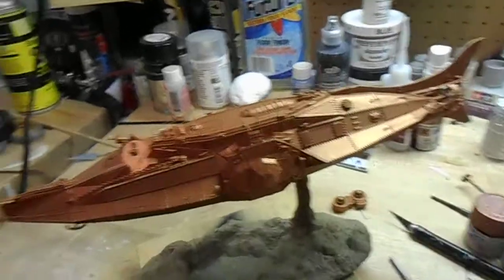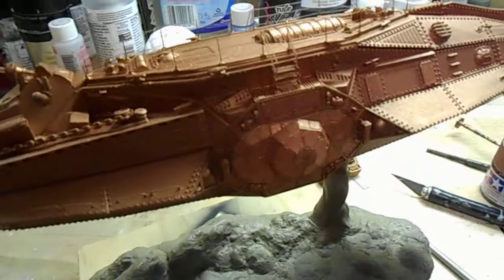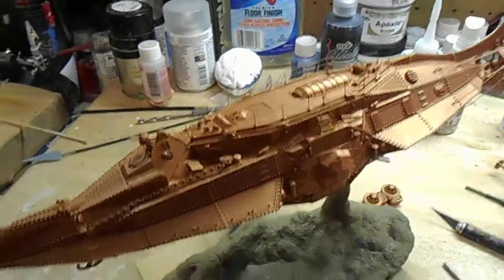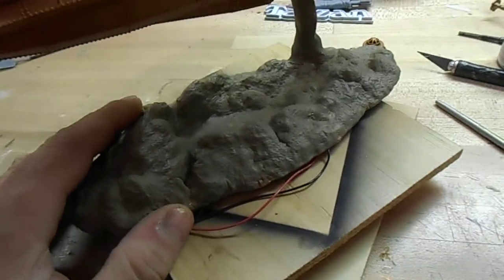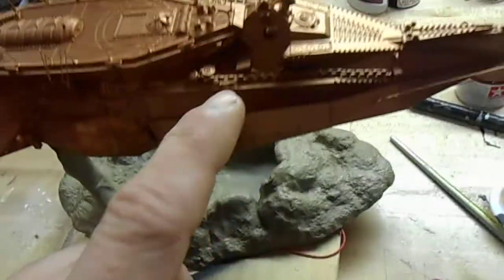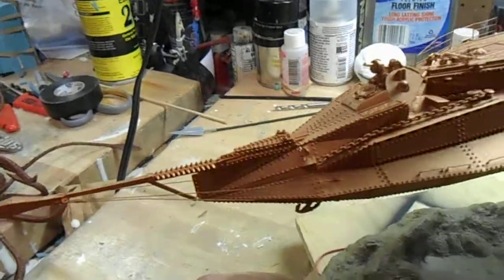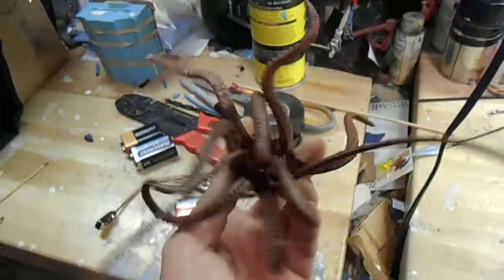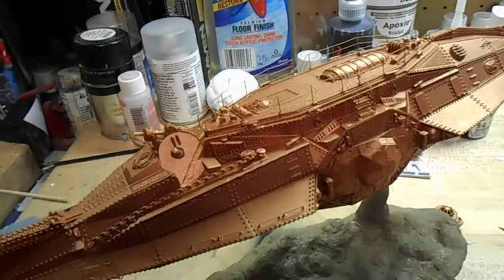PEGASUS MODELS NAUTILUS BUILD PART 3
Base coat applied to the ship, squid and base!